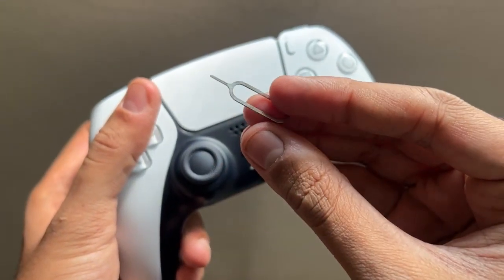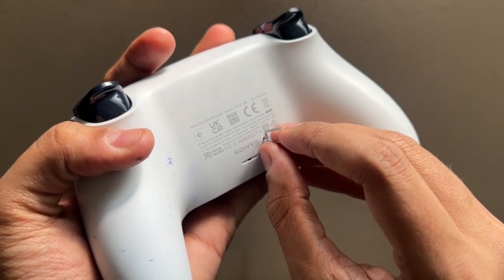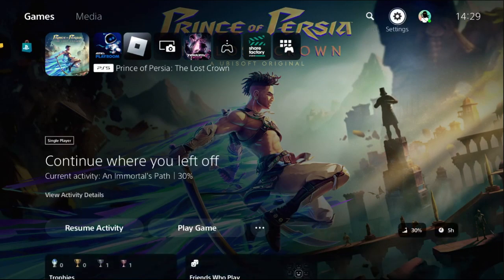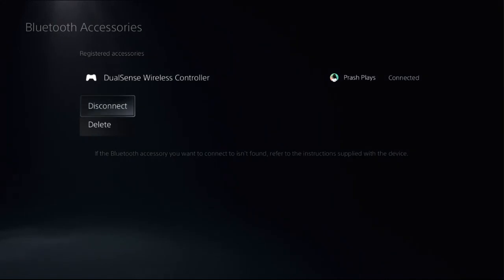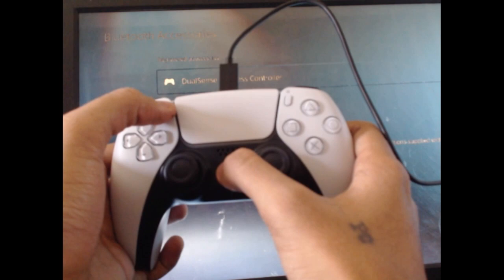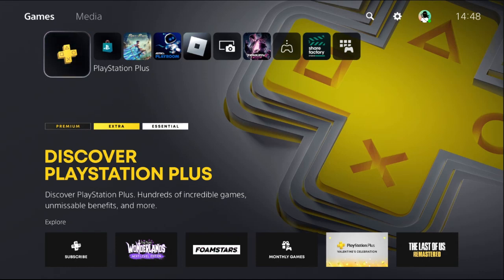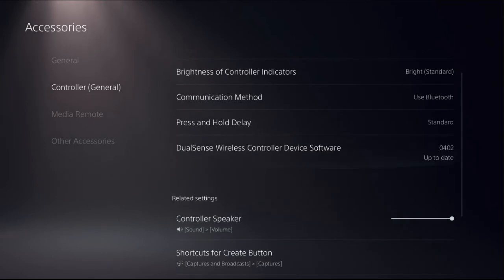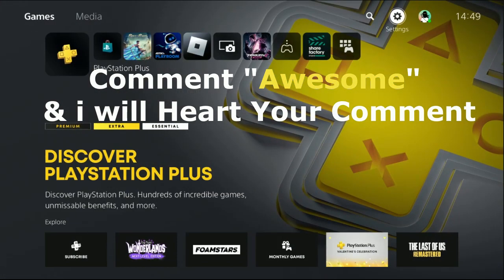How to Fix PS5 Controller Not Connecting to Bluetooth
If you're experiencing issues with your PS5 controller not connecting to Bluetooth, there are several troubleshooting steps you can take. Firstly, ensure your controller is charged adequately, as low battery levels can hinder connectivity. Next, reset the controller by holding the reset button for a few seconds. Check for any interference from other Bluetooth devices or wireless signals in the vicinity. Additionally, make sure your PS5 console's software is up to date, as system updates often include fixes for connectivity issues. Finally, try pairing the controller again by accessing the Bluetooth settings on your console. How to Fix PS5 Controller Not Connecting to Bluetooth